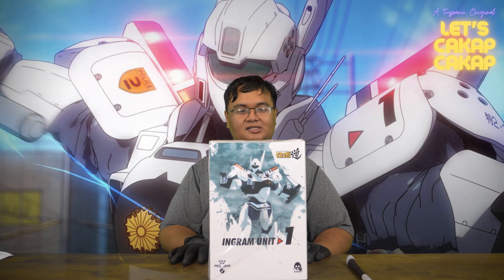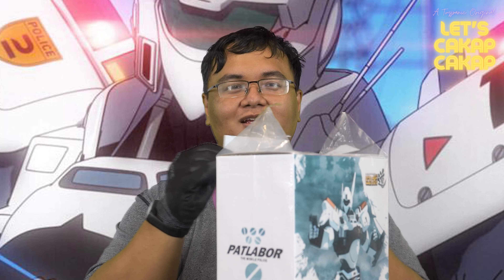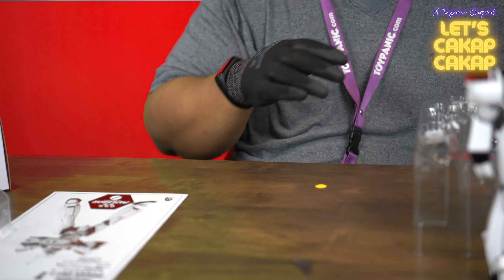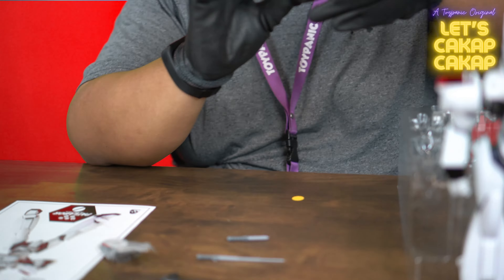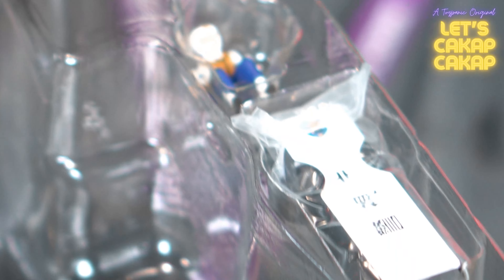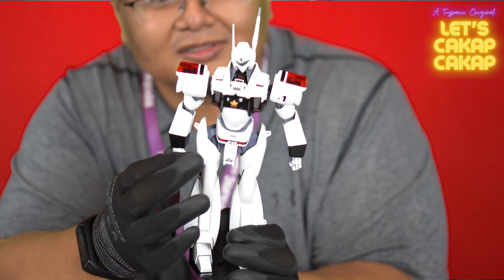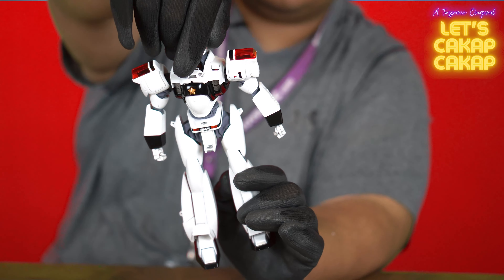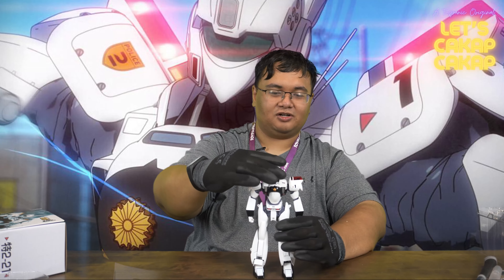1/35 ROBO-DOU Ingram Unit 1 (Retail) Collectible Figure - Unbox & Review 4K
Join our Panicker in his latest unboxing and review of Threezero 1/35 Robo-Dou Ingram Unit 1 (Retail) Collectible Figure.